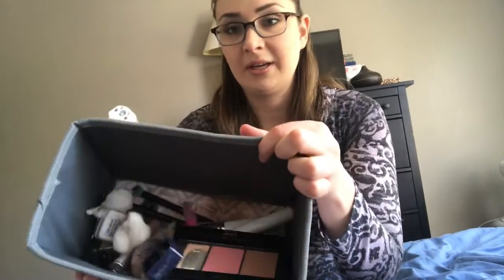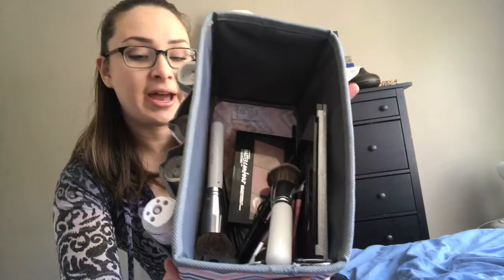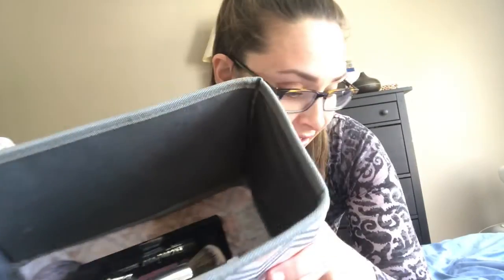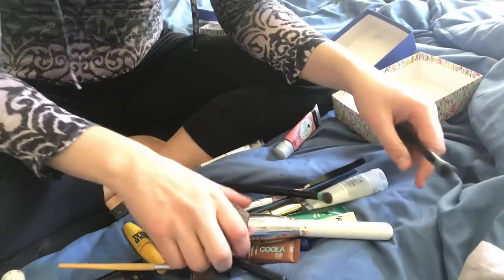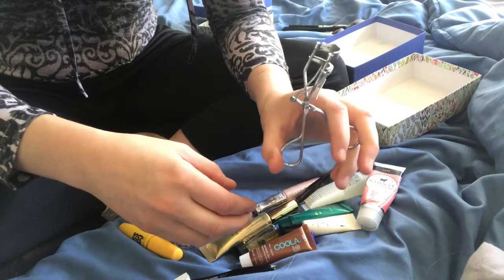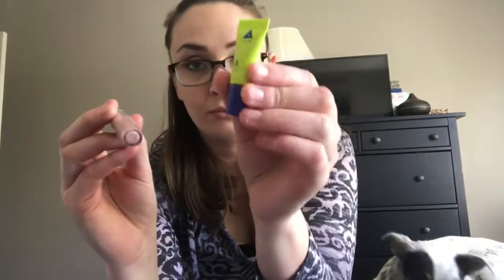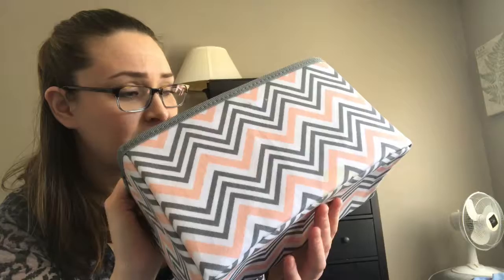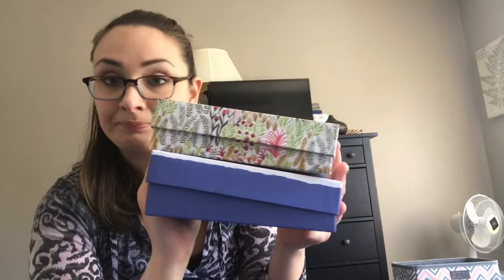How to Clean Out and Organize Your Makeup and Your Bathroom Shelf!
Where do you start when you have massive amounts of useless makeup taking up space?
--Find the type of container or box that you want to keep your makeup in.
--Set aside the makeup you absolutely DO use on a regular basis
--THROW OUT THE TRASH and get your junk together!!!
 ~*Featuring Tuck taking a nap*~